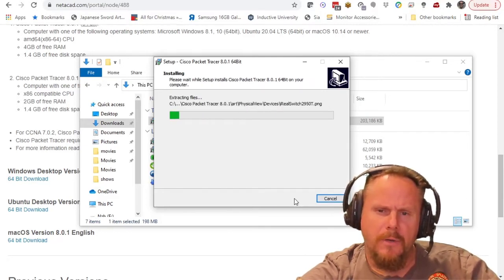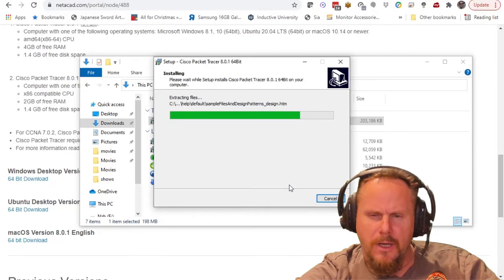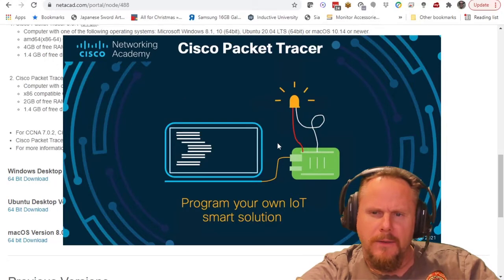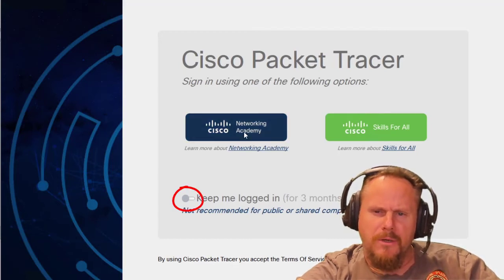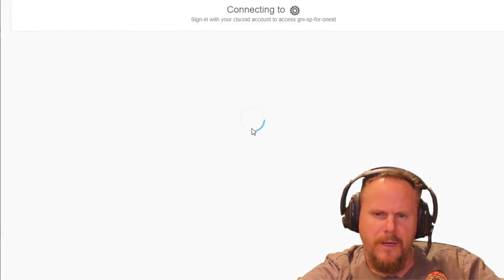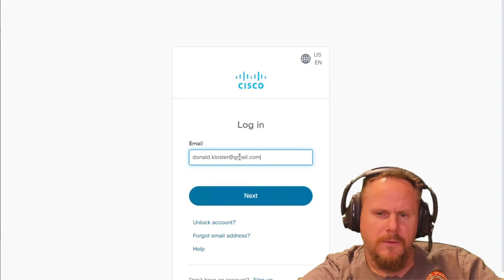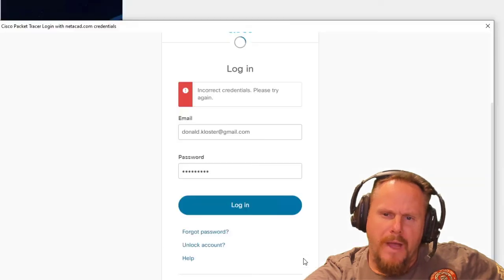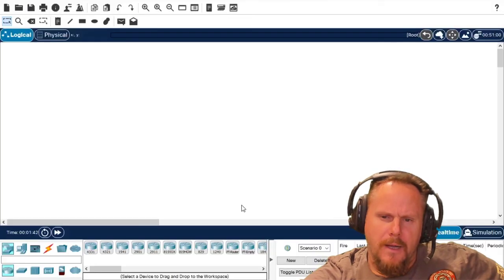Packet tracer install